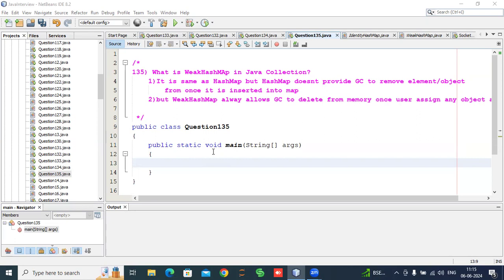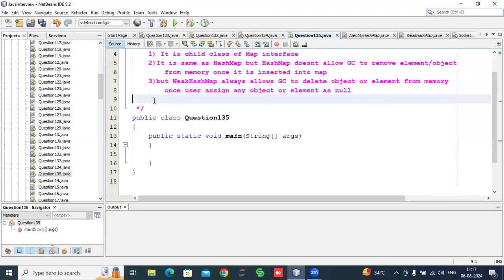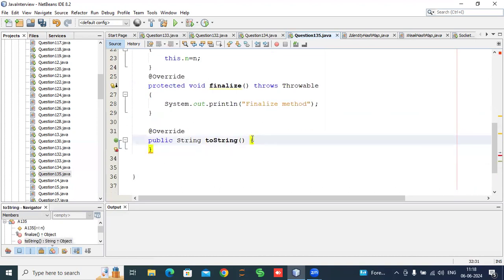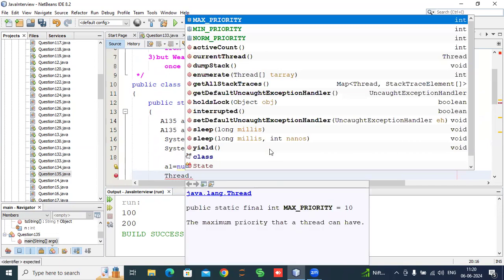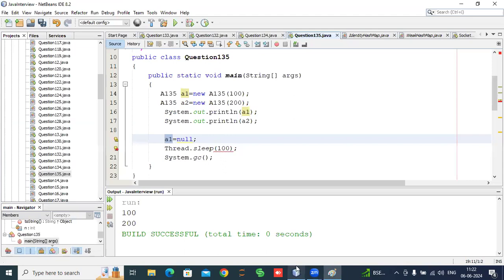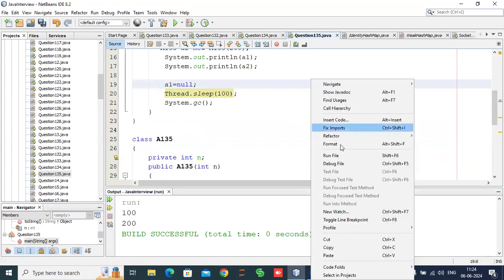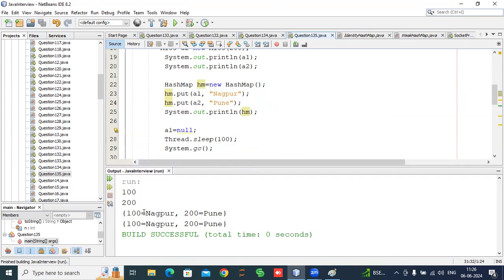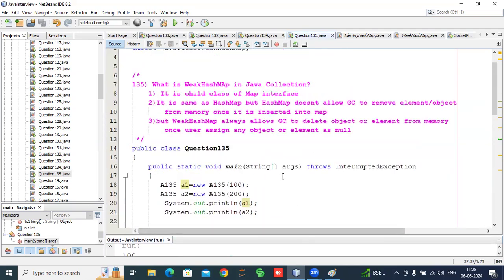Question 135||What is WeakHashMap in Java||Collection Interview Ques||Java FAQ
Topic :What is WeakHashMap in Collection Framework in Java? What is hashcode in Java? What is Key & Values in WeakHashMap?

We are making a series of Interview question this is the hundred and thirty Fifth video of the series.

 Last video on - What is IdentityMap in Java?